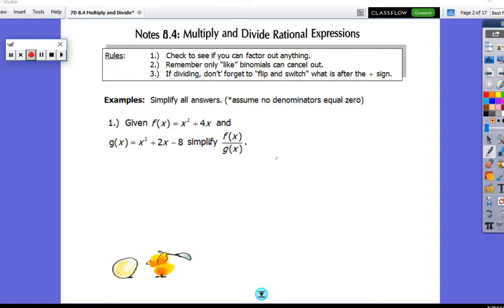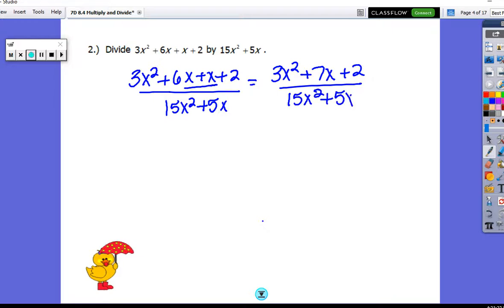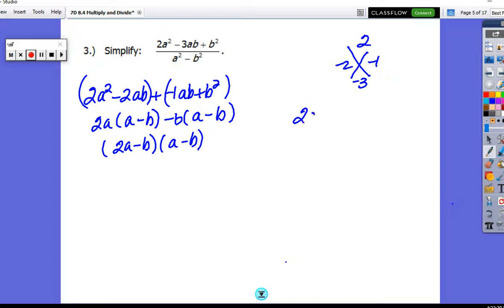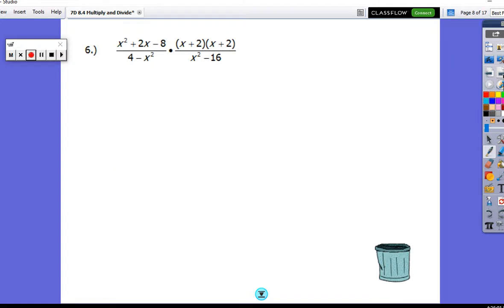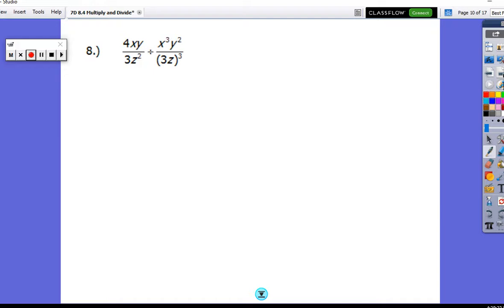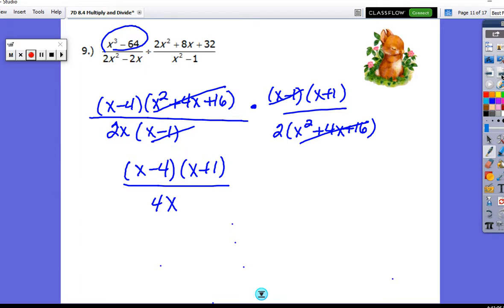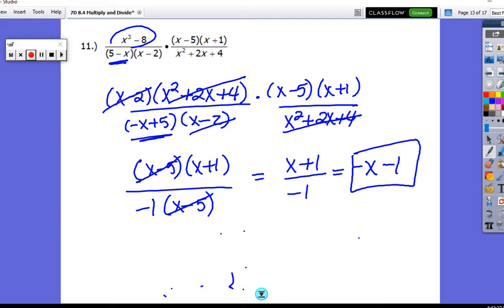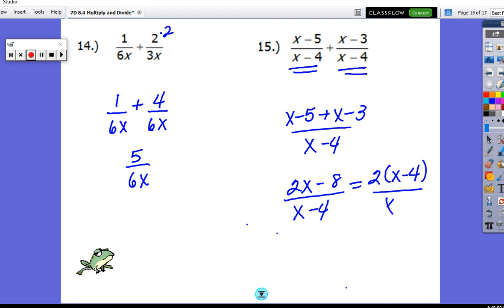Multiplying & Dividing Rational Expressions